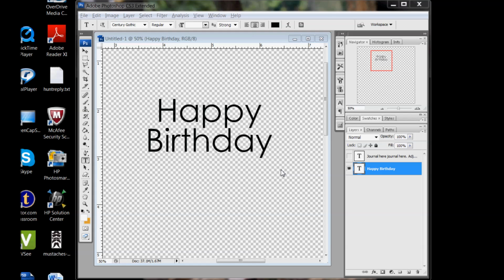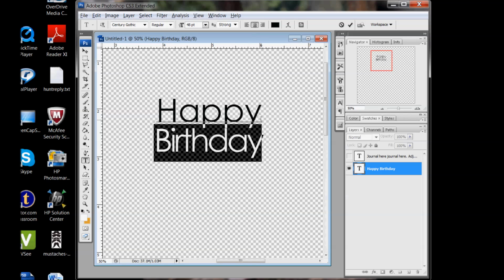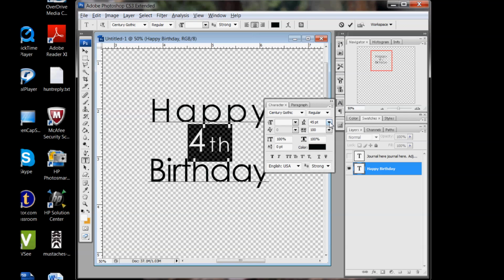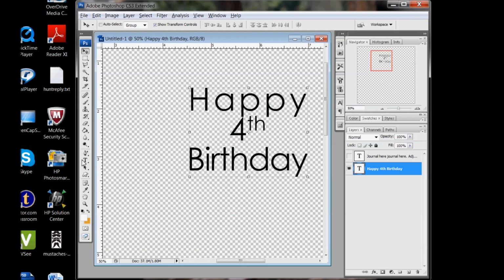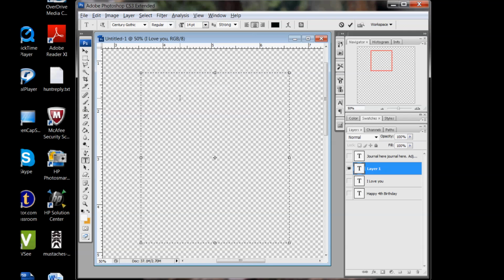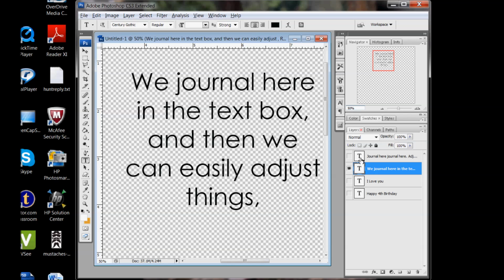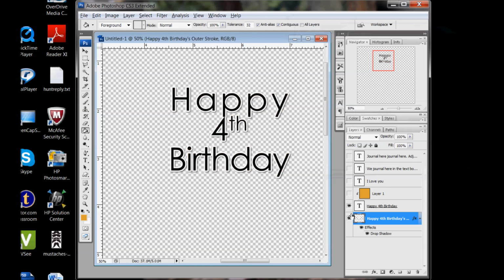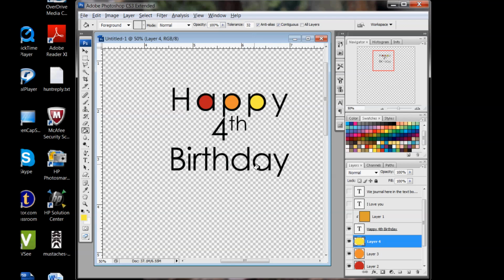Adjusting Text in Photoshop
In this video tutorial, Meagan shows you a bunch of fun things you can do with text in Photoshop, including character spacing, text warping, vertical text and more!